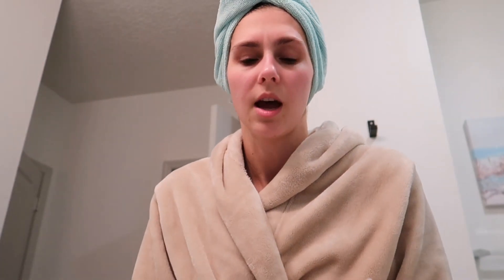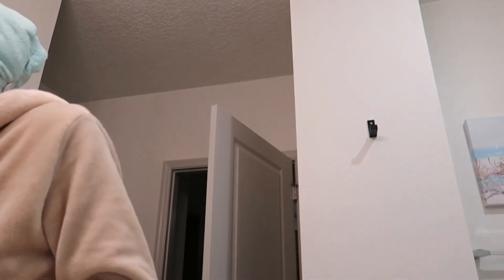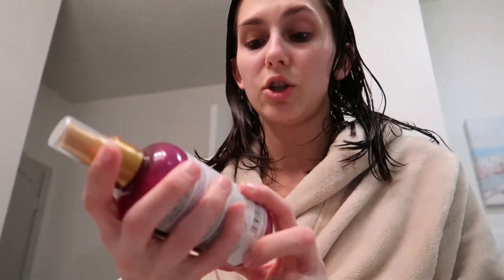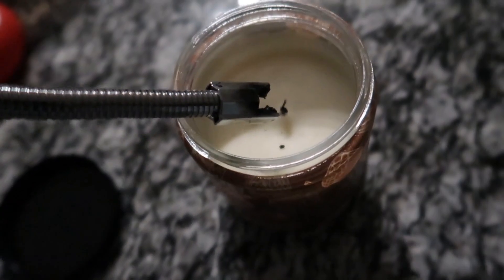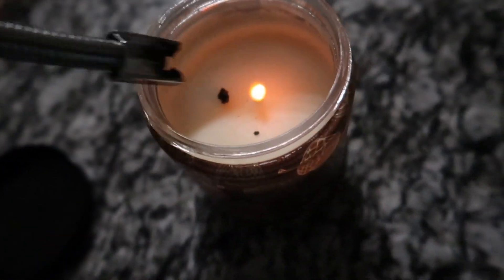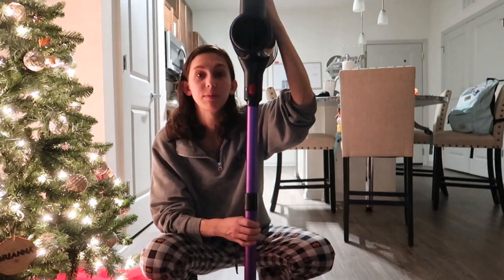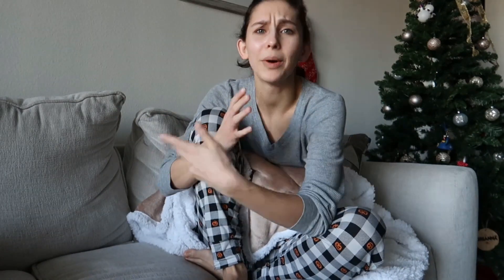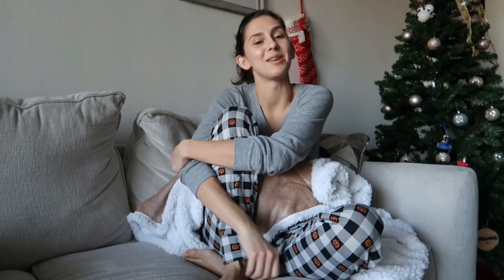My Nightly Rouine // Making time to recharge, refresh, and taking care of your mental well-being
I've gotten into a nice groove since being back from tour. And eventhough I spend almost every day working, I've developed a nice routine that helps me reset and ready to tackle the next day.